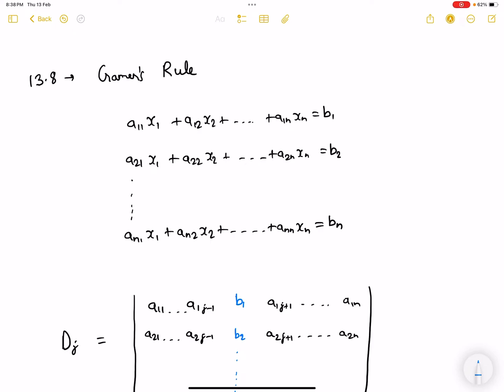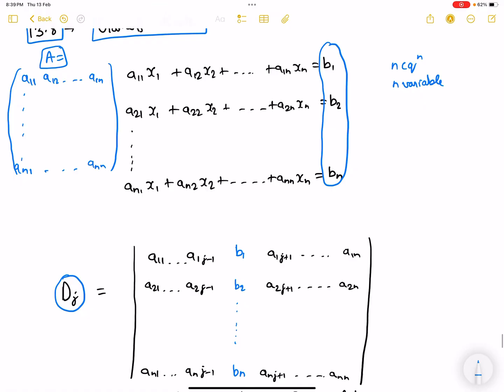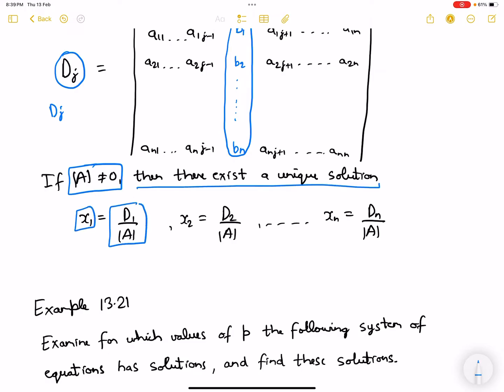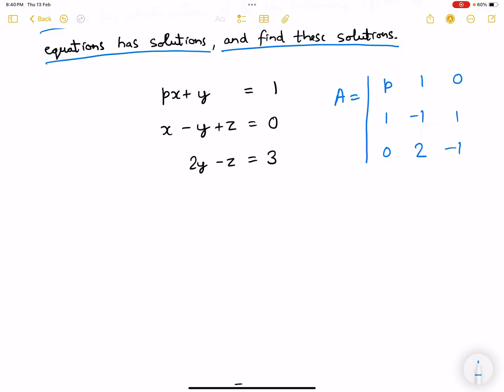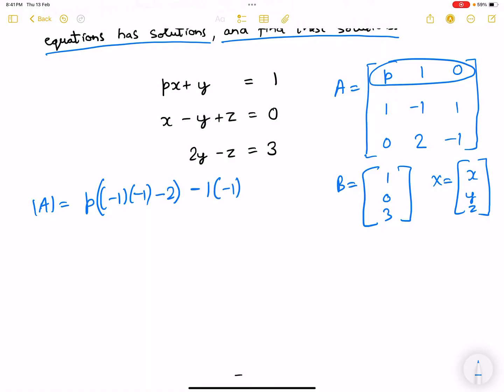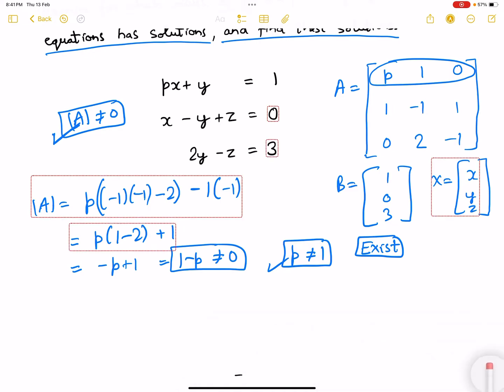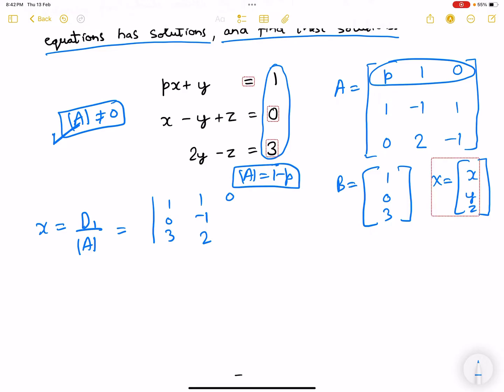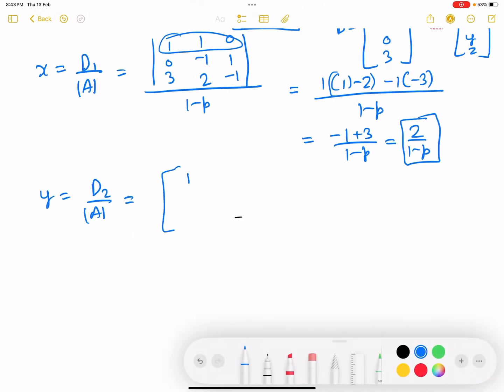Lecture-13 Cramer's Rule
In this video, I have explained how to find solutions to a system of equations using Cramer's Rule. Have given a brief about homogeneous system of equations, trivial and non-trivial solutions. With this, we have completed Chapter 13. Will be posting practice questions related to it.